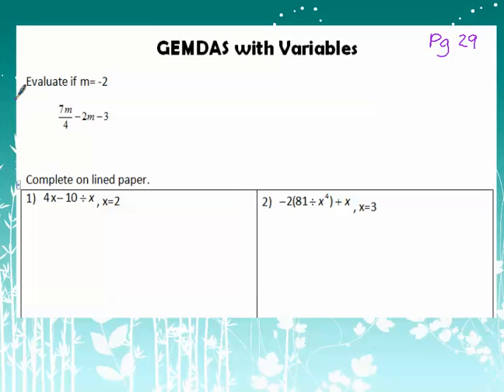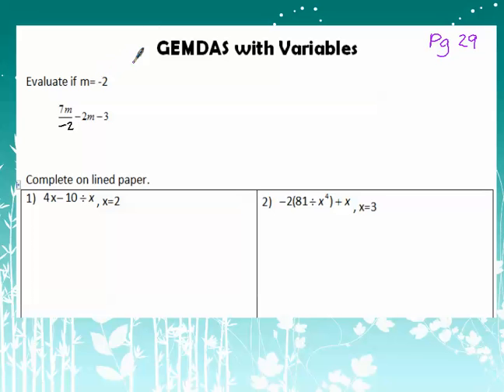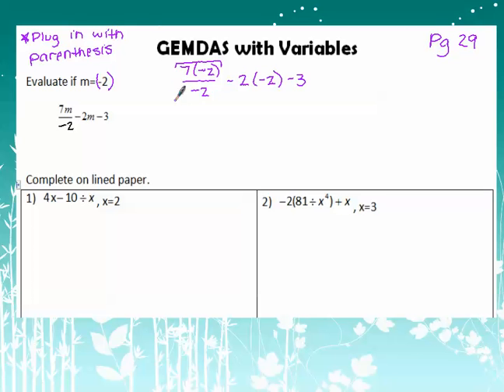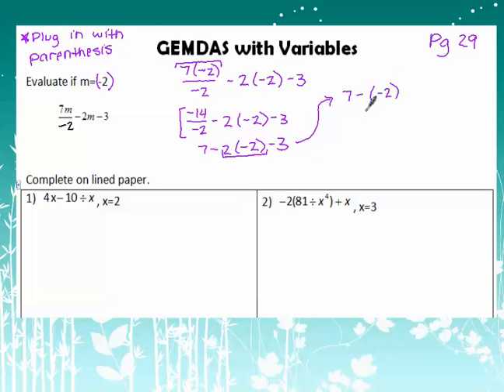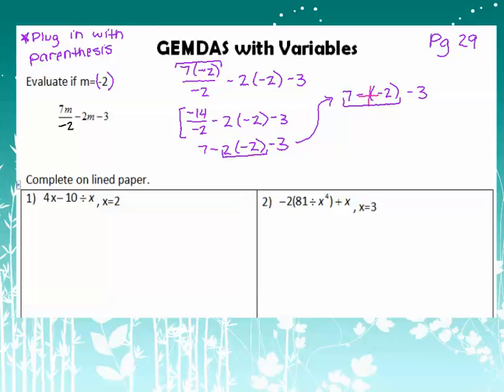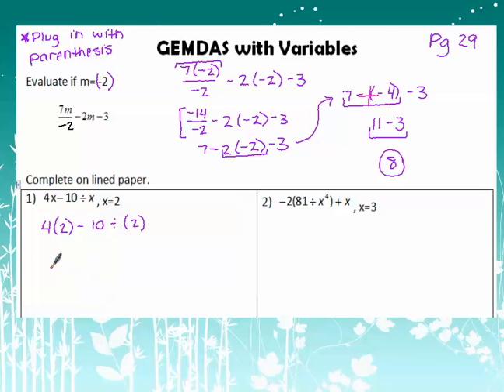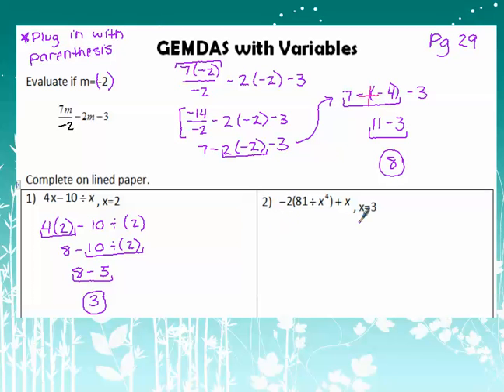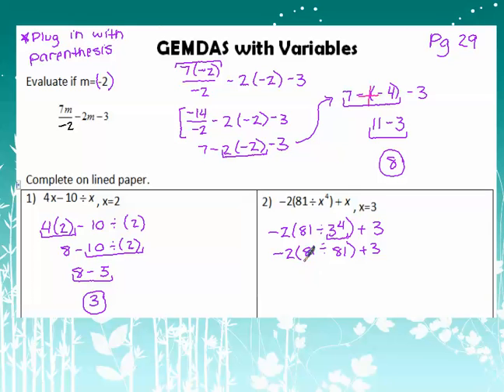M7 GEMDAS Substitution